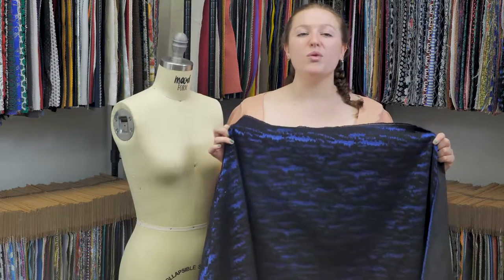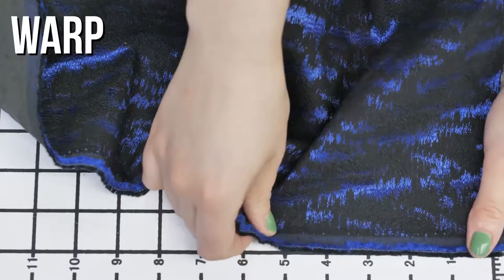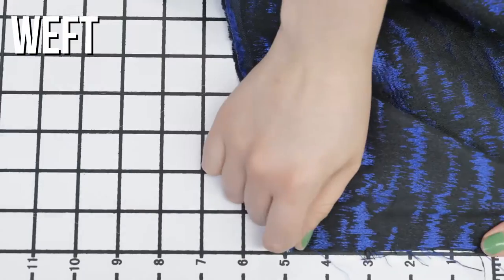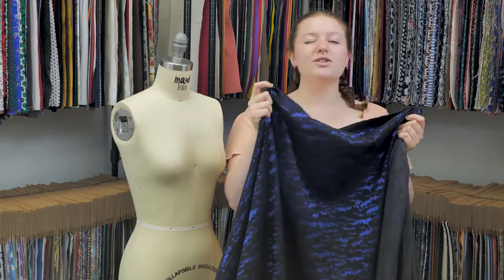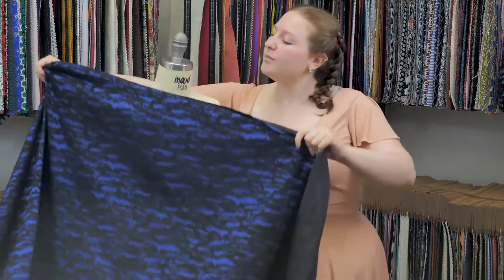Mood Fabrics 311106 Black and Metallic Royal Blue Ikat Brocade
Here is one of the coolest things to hit Mood's inventory. Presenting a stunning Metallic Ikat Brocade. Ikat is a dyeing technique used to pattern textiles by employing a resist dyeing process on the yarns prior to dyeing and weaving the fabric. The ikat design in this brocade resembles a zebra print which makes this fabric even more interesting. Very soft and with an extremely easy drape, this brocade is not only perfect for fashion applications, but for home projects such as drapery for curtains as well. At 55/56" in width, no stretch and completely opaque, take this brocade to the next level with your designs on the form of beautiful dresses, tunics, skirts, or a blazer.
Color Family BLACK, BLUE
Content 63% Polyester, 37% Cotton
Care Instructions HOW TO CARE FOR POLYESTER FABRICS:

Color Black/Royal Blue
Width 0
Width 57"
Returnable No
Categories
All / Fashion Fabrics / Brocades / Polyester
All / Fashion Fabrics / Polyester / Brocade